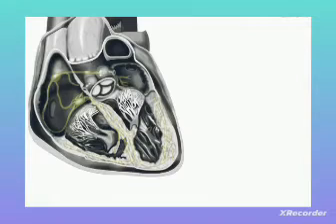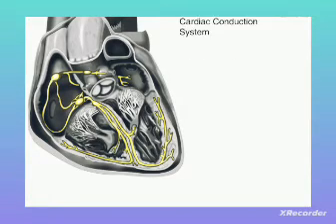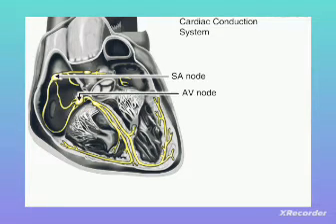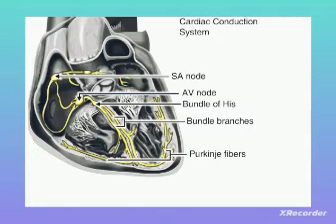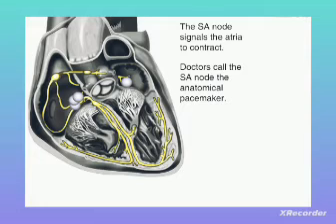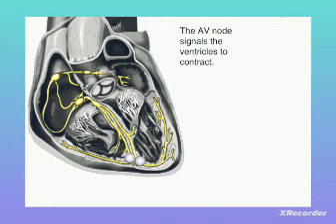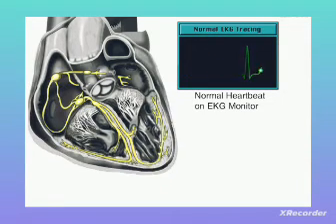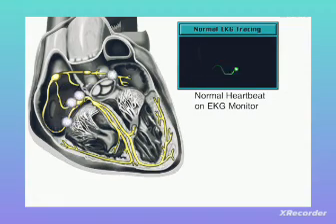Conduction System of Heart: animated video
Conduction System of Heart || SA Node || AV Node || AV Bundle || Perkinje Fibres